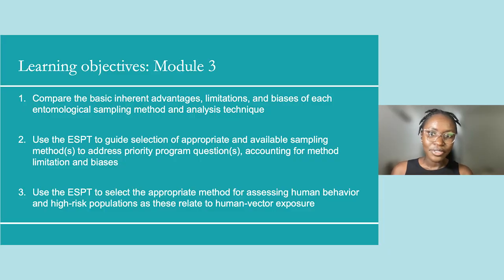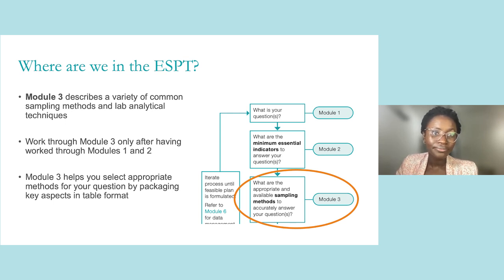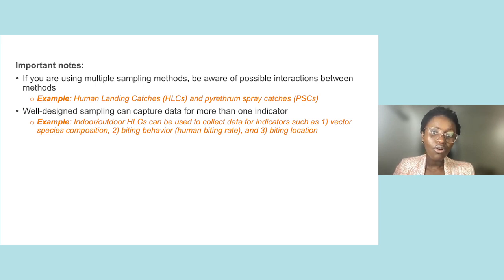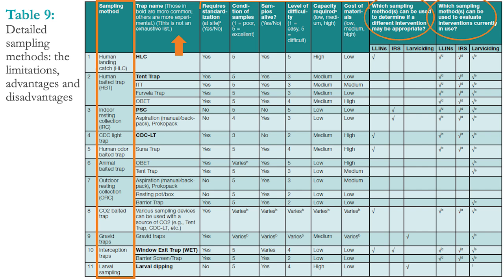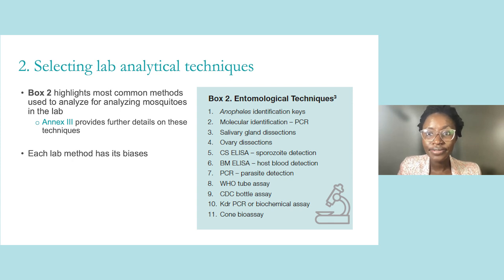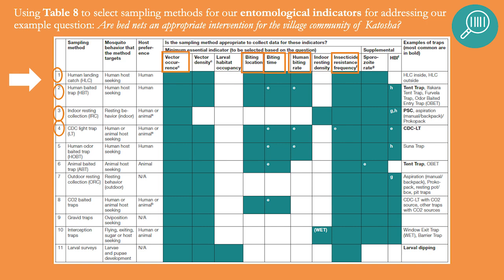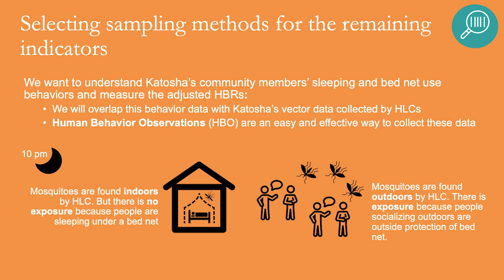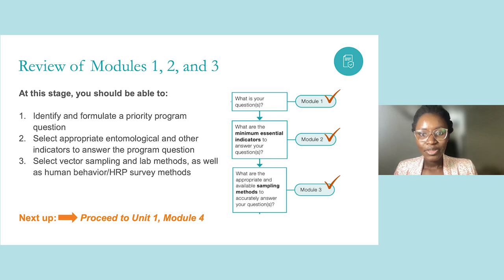Unit 2, Module 3: Select sampling methods and analytical techniques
Welcome to Unit 2 of the ESPT training course. Module 3 corresponds to Module 3 of the ESPT and builds on Unit 1. This module covers entomological sampling methods and lab analytical techniques. It emphasizes the selection of appropriate methods to address priority program questions while accounting for method limitations and biases.